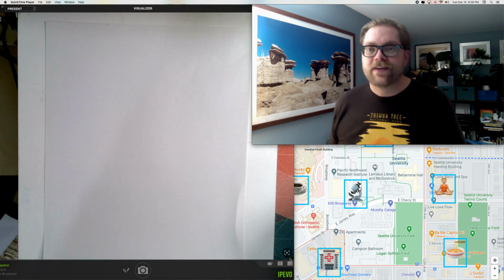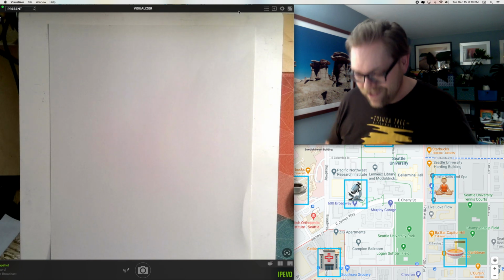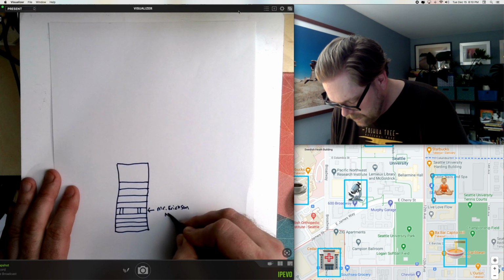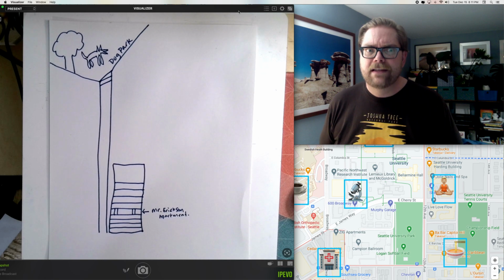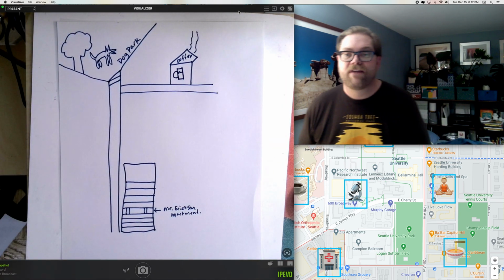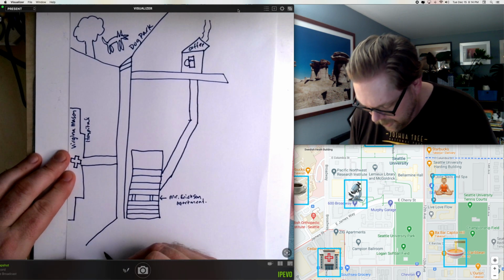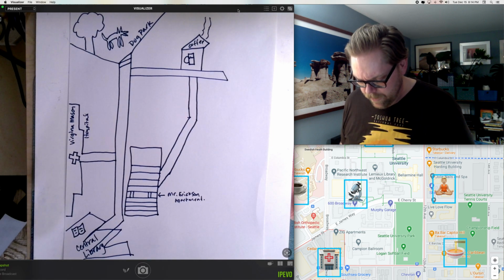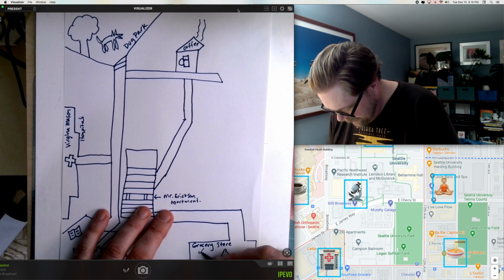Mr Erickson - Neighborhood Map Part 1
Follow along as Mr. Erickson draws a map of his neighborhood.